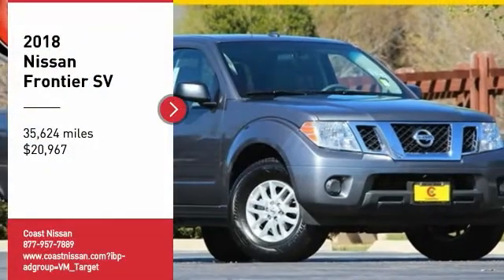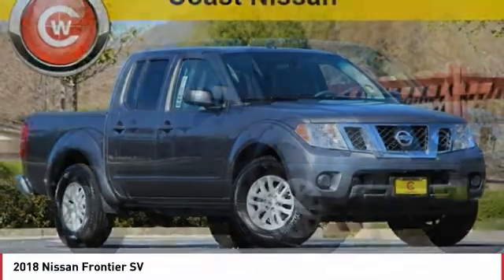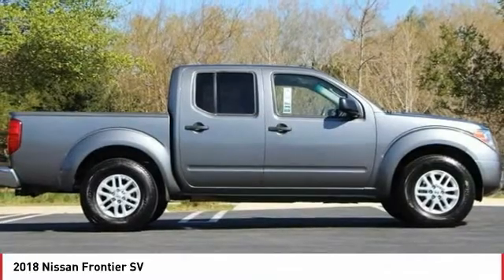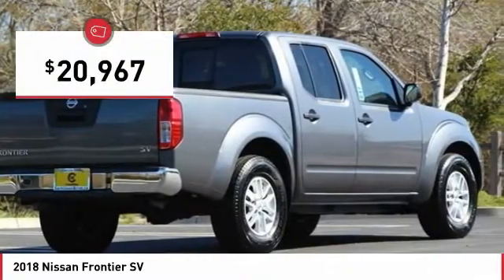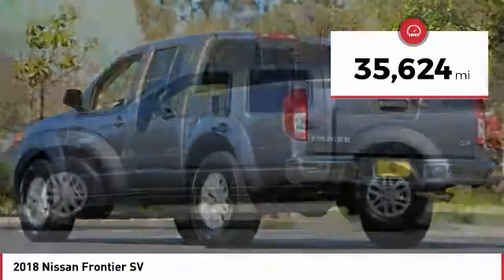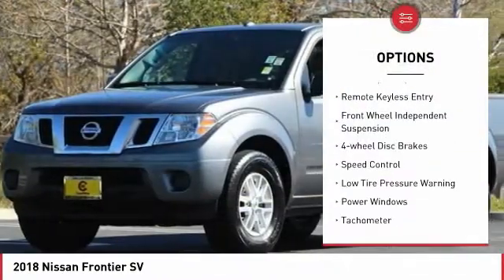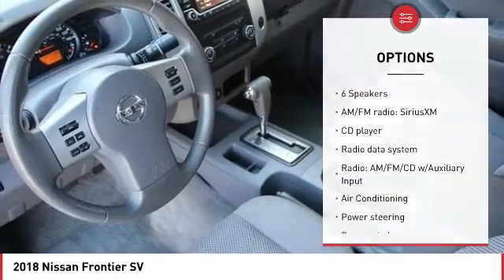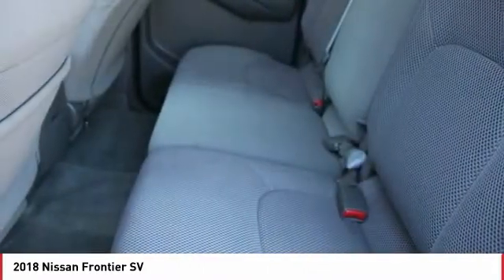2018 Nissan Frontier SV FOR SALE in San Luis Obispo, CA P2586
Stop in today for a test drive of this U 2018 Nissan Frontier

Coast Nissan
12150 Los Osos Valley Rd

Gun Metallic 2018 Nissan Frontier SV RWD 5-Speed Automatic with Overdrive 4.0L V6 DOHC CLEAN CARFAX!!,      ONE OWNER       , NON SMOKER.  San Luis Obispo, SLO, Arroyo Grande, Pismo Beach, Paso Robles, 93405, Recent Arrival!   All used vehicles come equipped 3M Clear Paint Protection PKG for  395, Door Edge Guards & Door Handle Cup Inserts. Comes with 10 Year Warranty & Free Replacement on 3M PKG, This package is in addition to any and all sale price listed on-line or at dealership.  Vehicle price and availability are subject to change without notice.